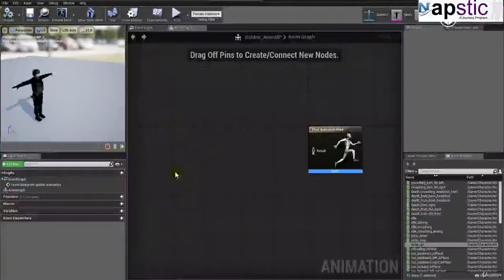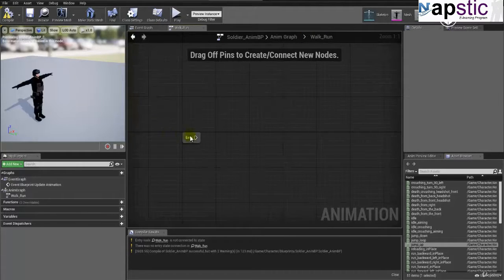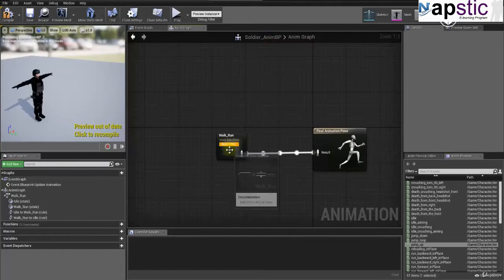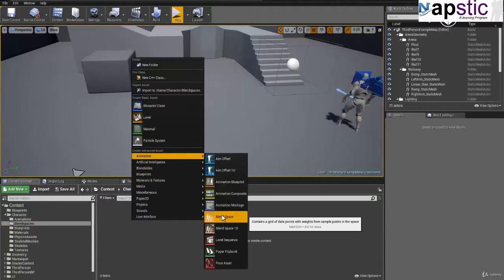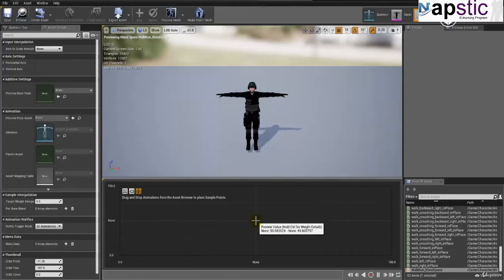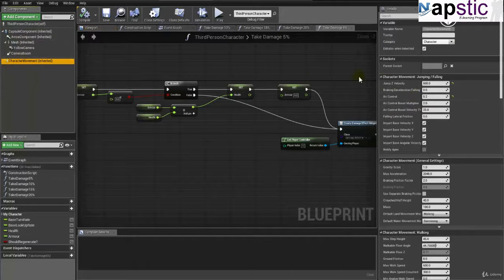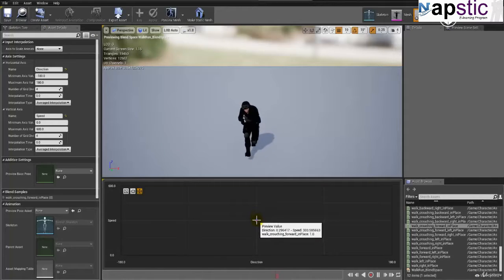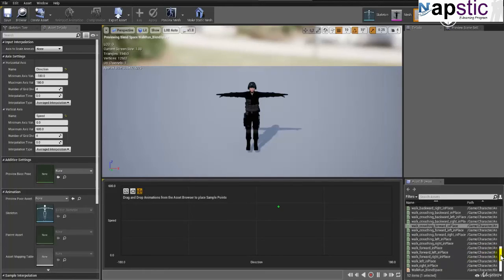13 Connection between The Nodes